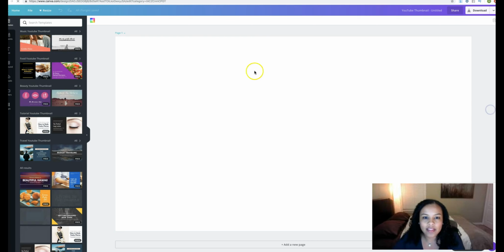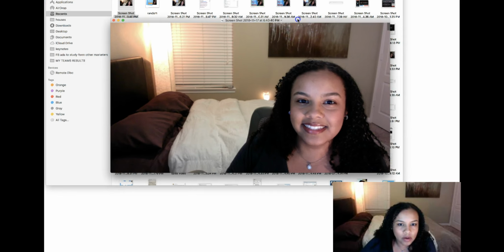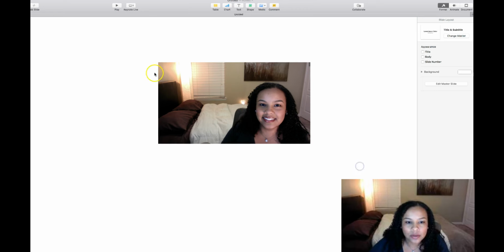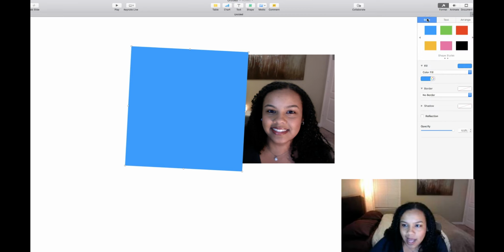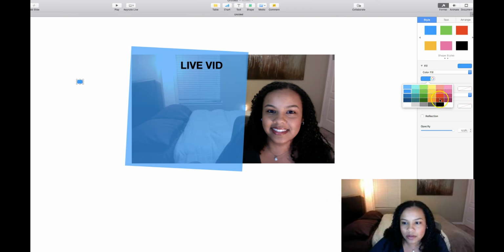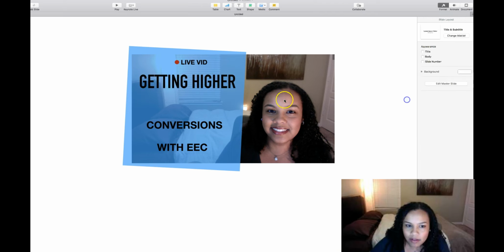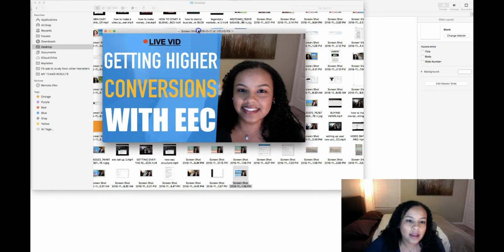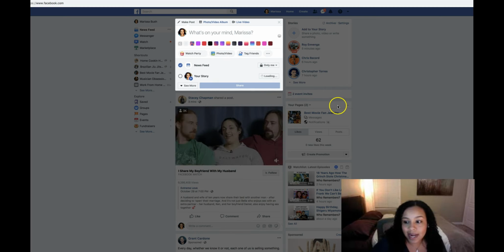HOW TO MAKE A YOUTUBE THUMBNAIL FOR AFFILIATE MARKETING (EASY AND ADVANCED)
In this video I go over how to make a youtube thumbnail for affiliate marketing. One thing that can get you a lot more clicks on a video is having a custom thumbnail. it can literally be the difference to building a great channel or not. I personally have seen the difference in my clicks and retention rates with using better youtube thumbnails. In tis video I show 2 ways and easy way and a hard way both do the same thing though.